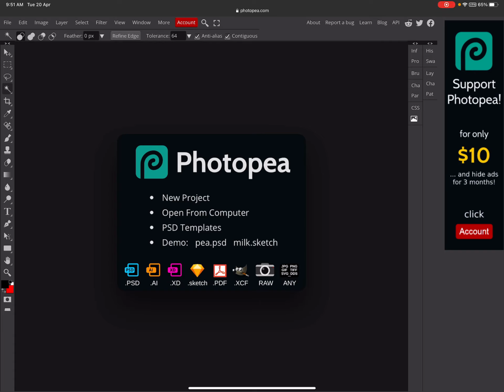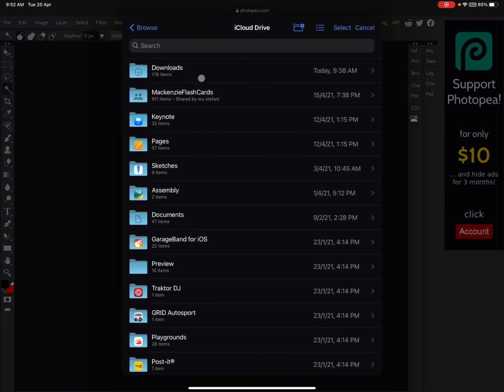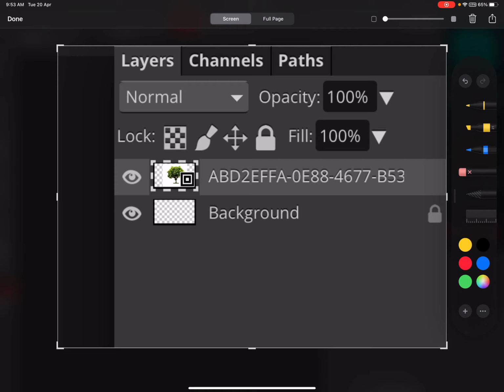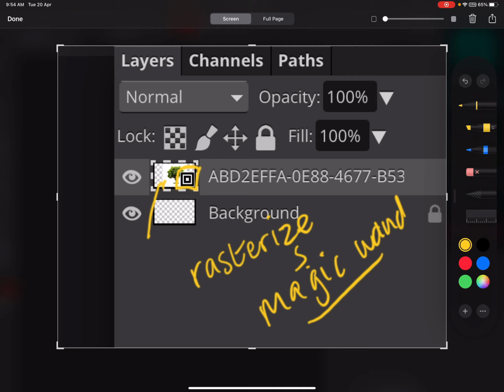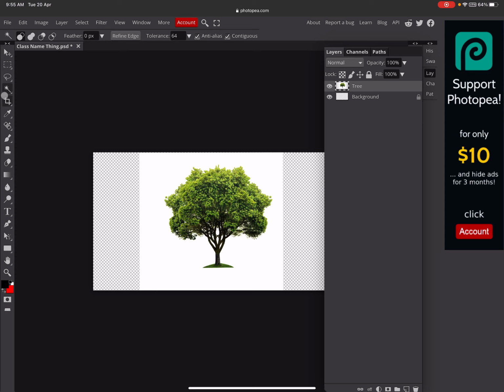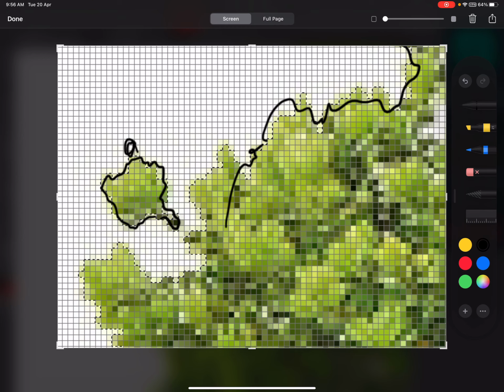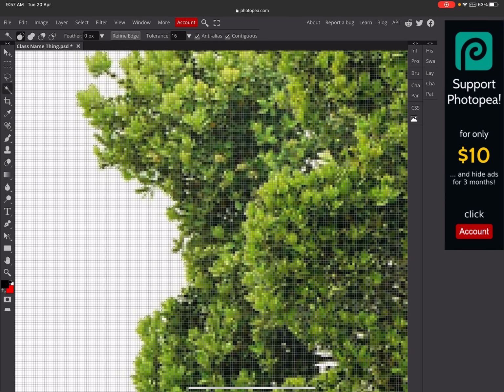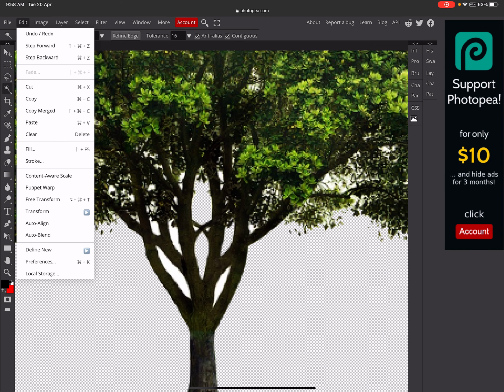Year 5 Photopea - Using the Magic Wand